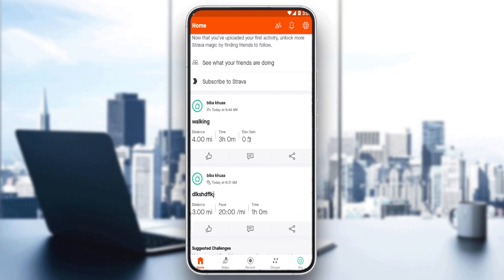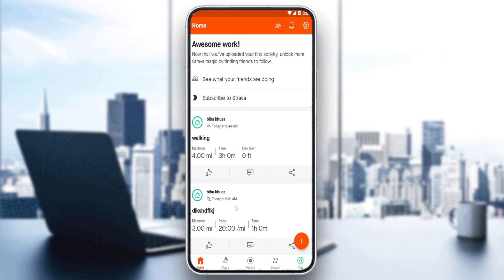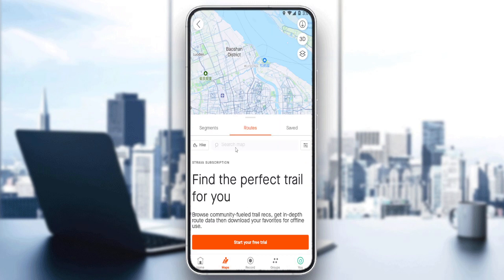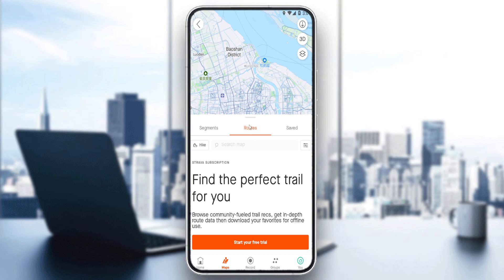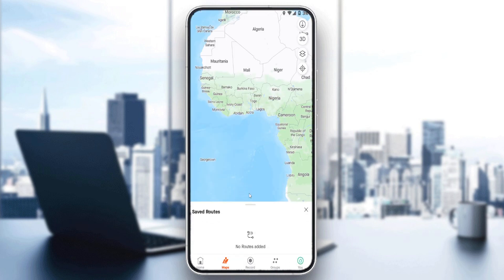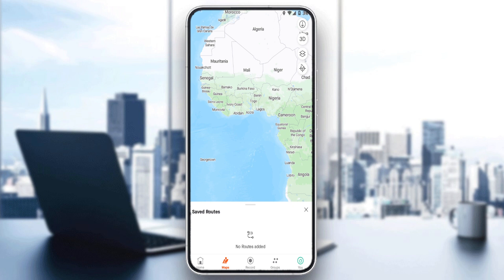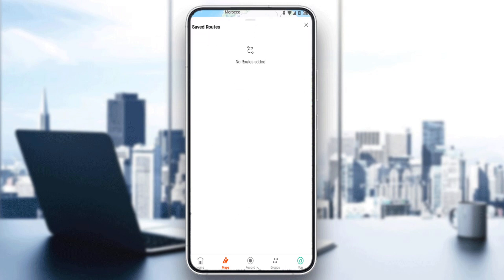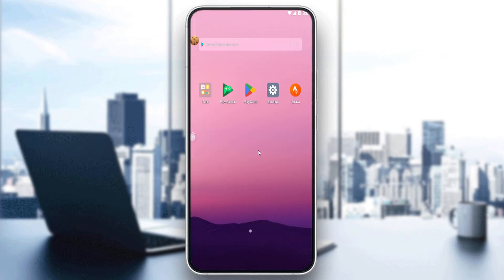How To Draw A Route Strava Tutorial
Today we talk about draw a route in strava,strava routes,strava app,strava route builder